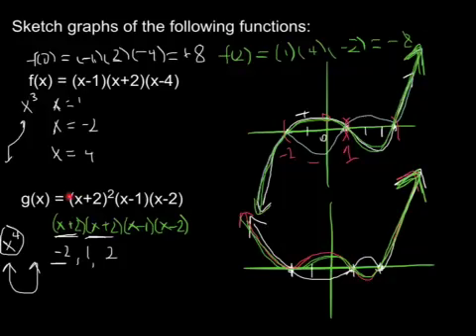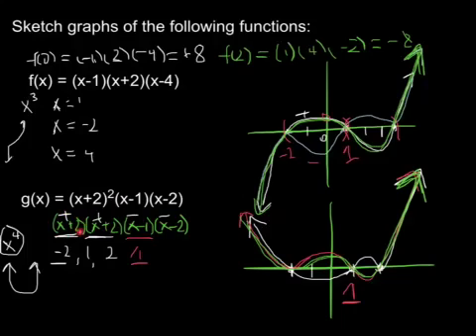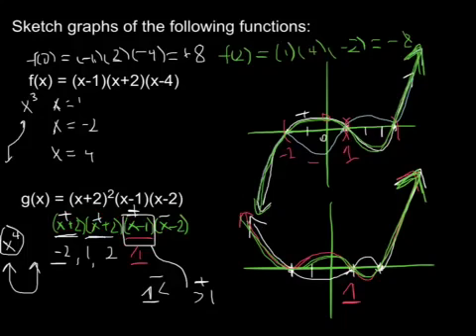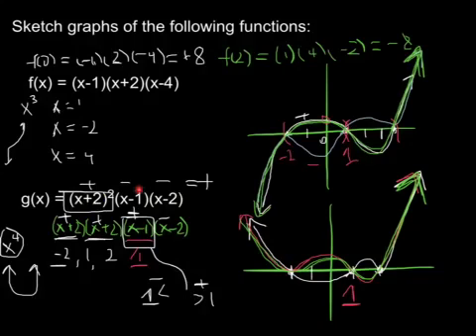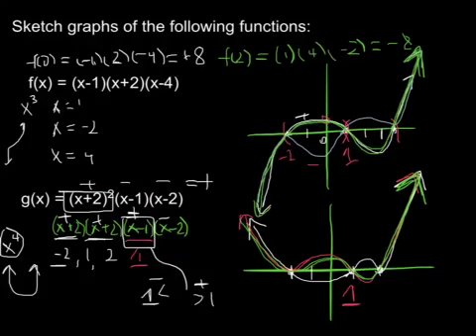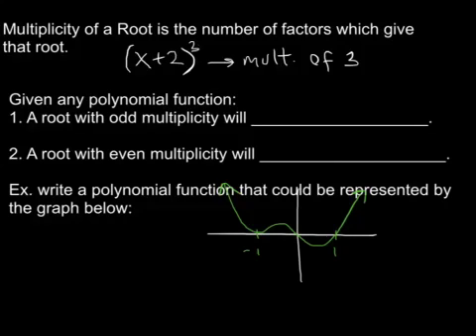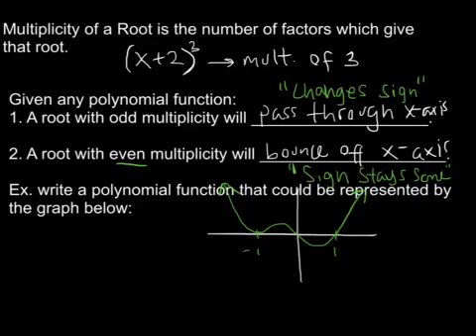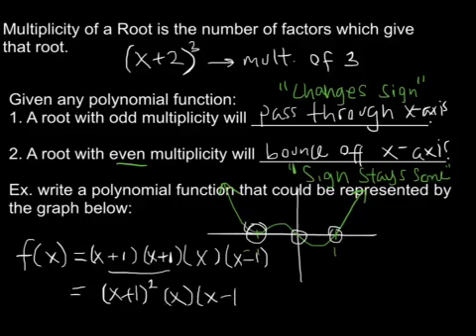Understanding How to Sketch Polynomial Functions Part 2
A2 U2.06 - 2b